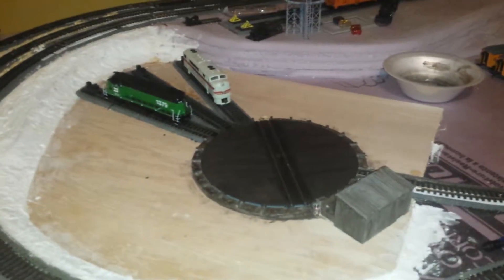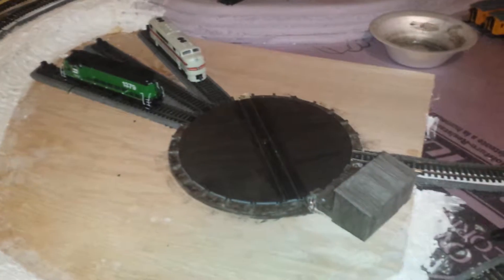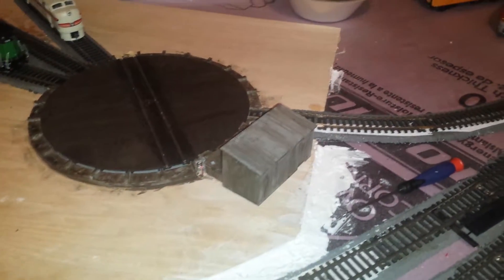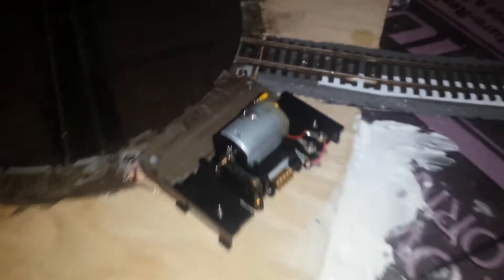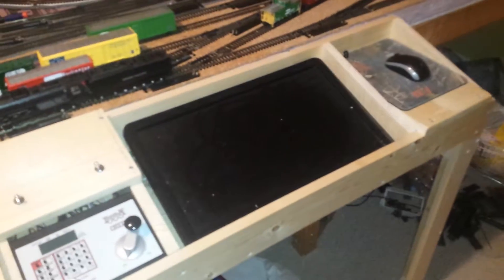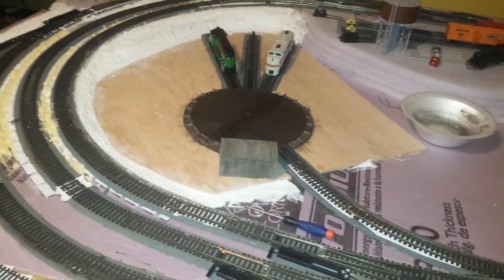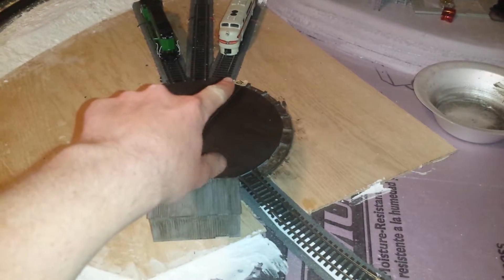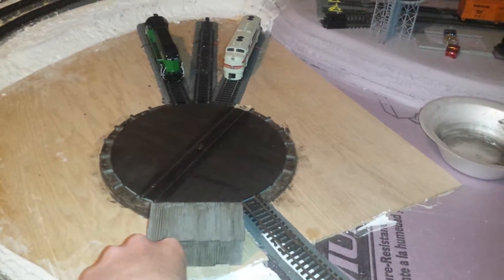Arduino Turntable Indexing System - Extended Cut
Just a short explanation of the project, and a demo of the turntable in action. The interface to JMRI isn't finished yet, but I'll do another video when that part of it is done.